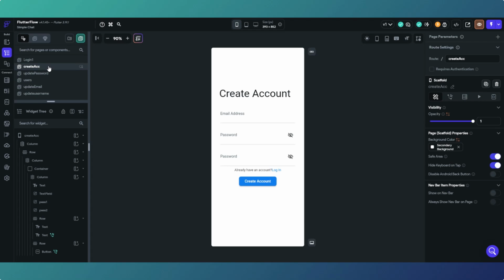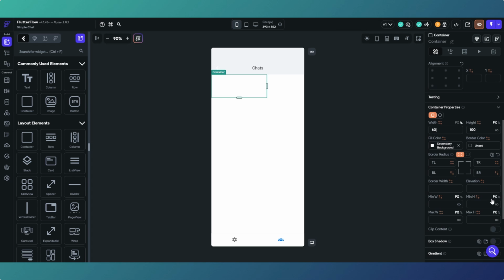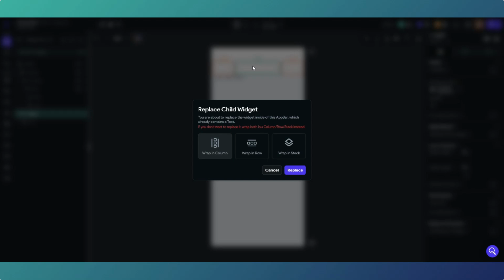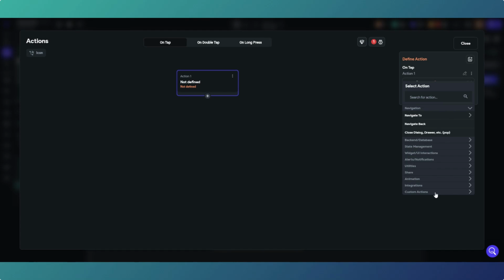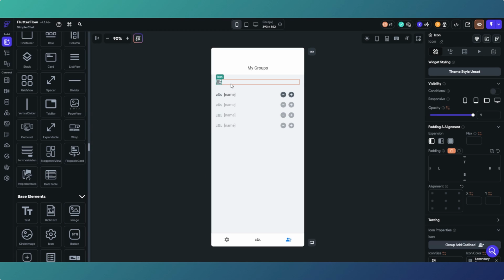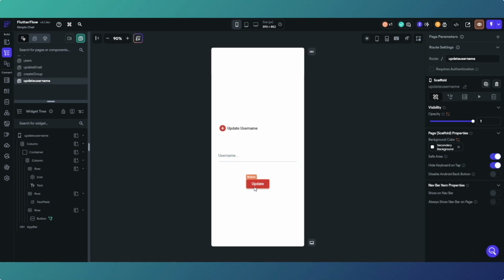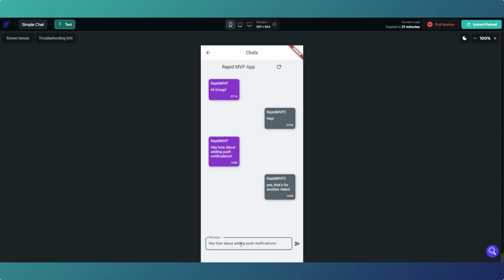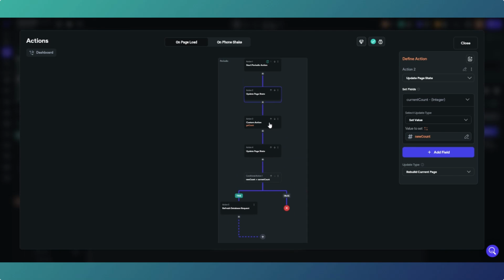flutterflow Project For Beginners (Create a Simple Group Chat App)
In this step by step beginner Flutterflow tutorial we create a simple group chat app. Clone the Flutterflow project

In the video we start with an templated app with authentication and build this out for a fully functional chat app. We look at how we create the user interface and chat bubbles, app navigation with choosing the chat group, adding and removing group members and how to automatically refresh the database when new messages are posted within the app.